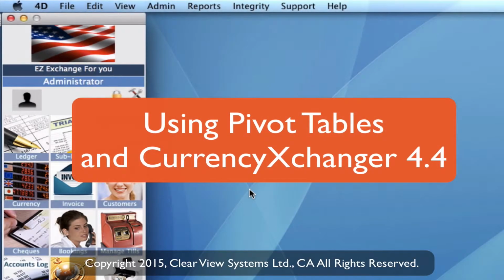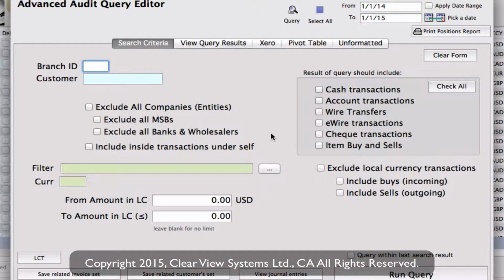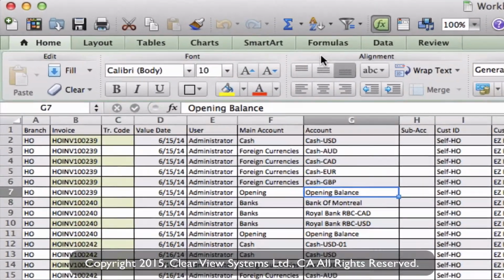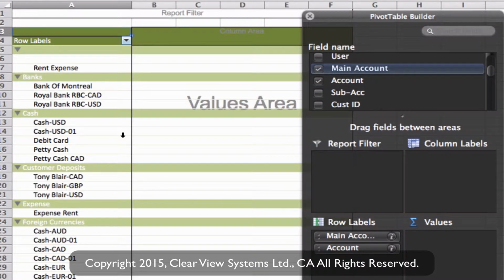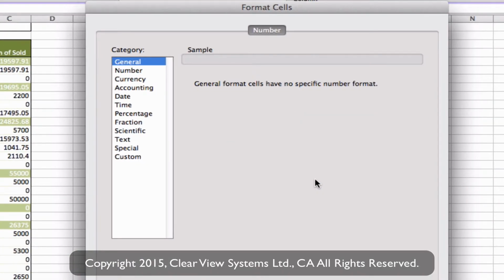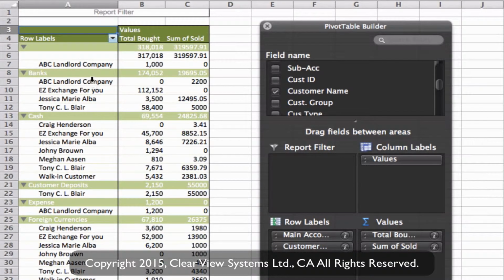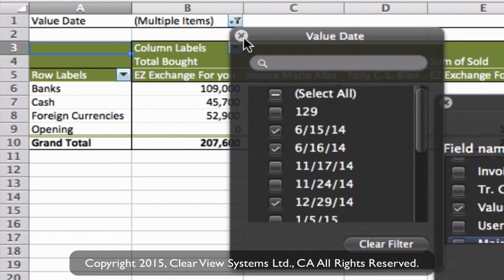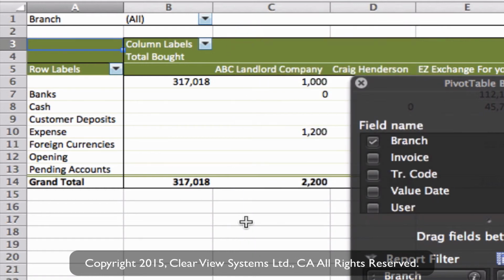Create a Pivot Table in Excel by exporting data from CurrencyXchanger (CXR)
CurrencyXchanger 6 | Powerful Currency Exchange Software!
This tutorial explains how to export data from CurrencyXchanger and create a Pivot Table in Excel. The Pivot Table is a powerful tool that allows you to summarize your data in a table by selecting what fields you want in rows and columns. In this video, we will walk you through exporting the information from CXR and importing it into an excel sheet.

For more videos on exporting data from CurrencyXchanger into excel here one of the videos below: